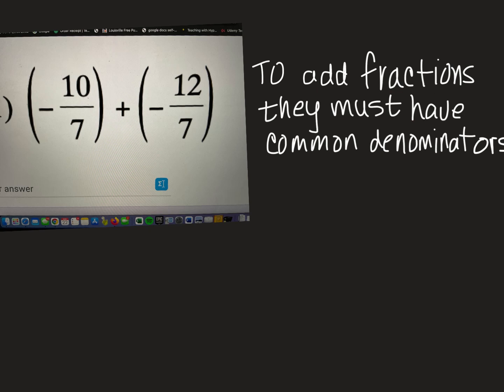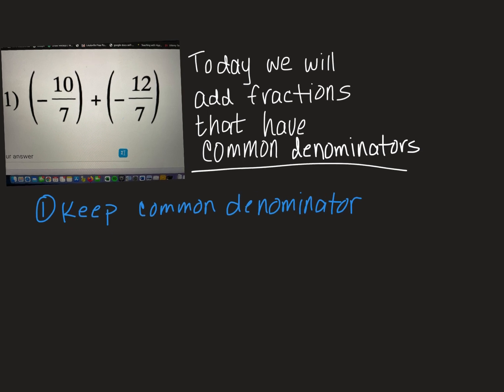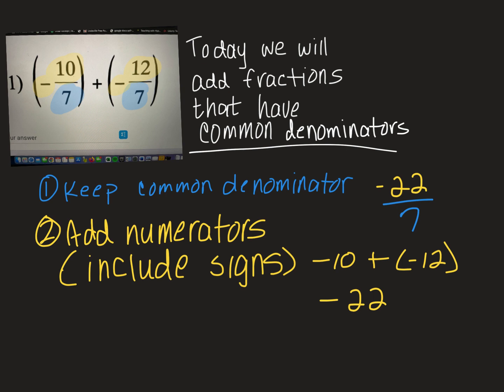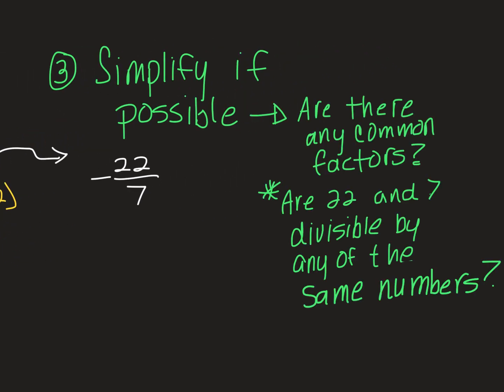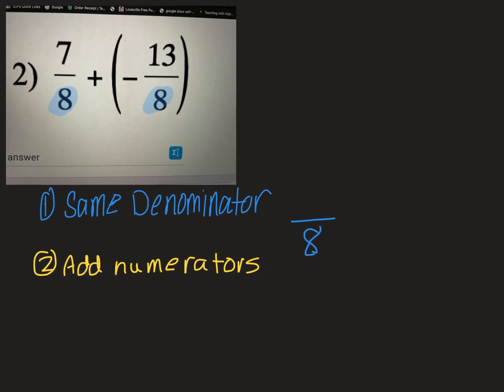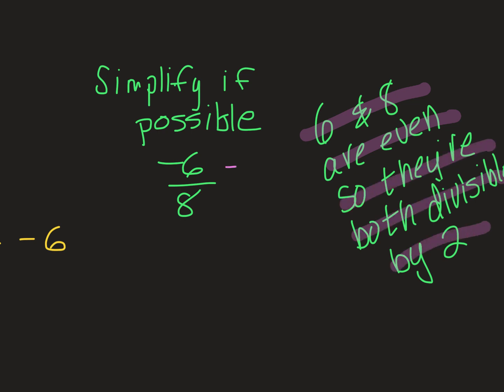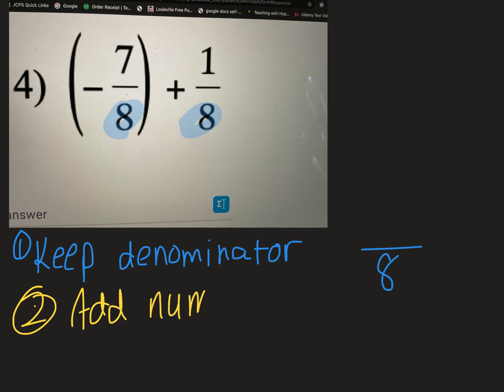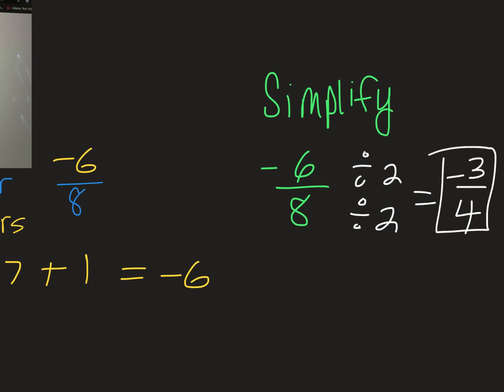adding fractions with common den.mp4